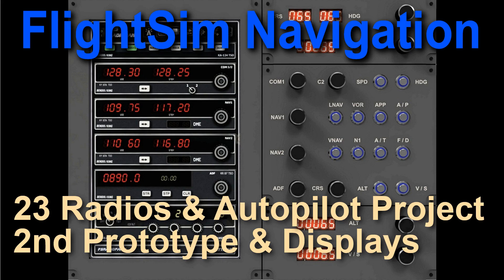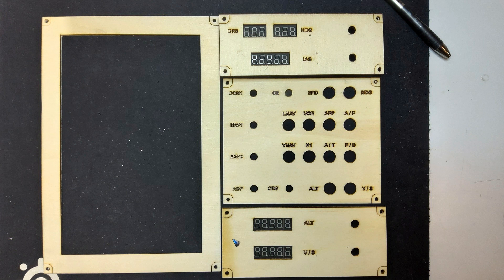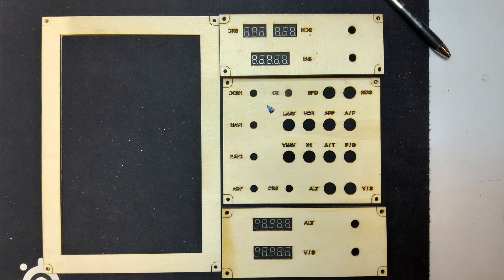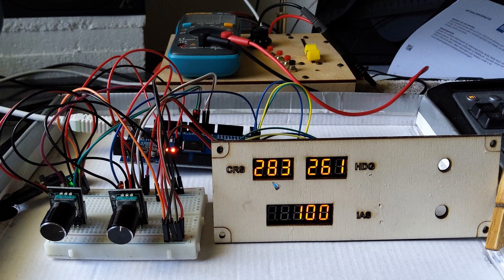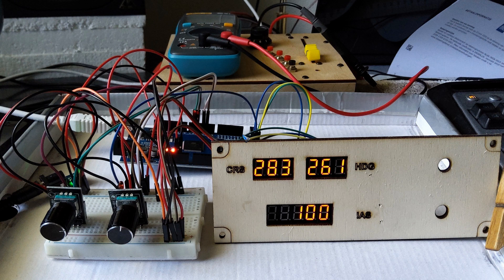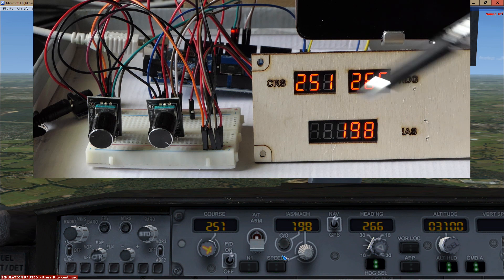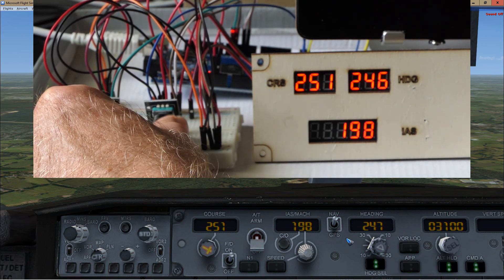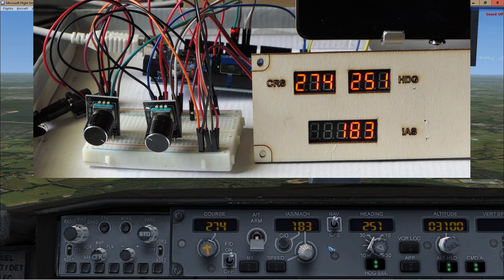Flight Sim Navigation 23 Radios & Autopilot Project: Prototype 2, Displays, Encoders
The second prototype of the panels, laser cut out of 3mm multiplex. Encoders and displays are connected to the Arduino Mega for a first test with Mobiflight.